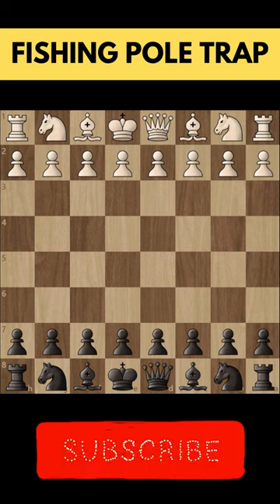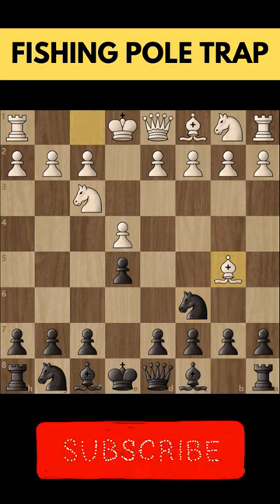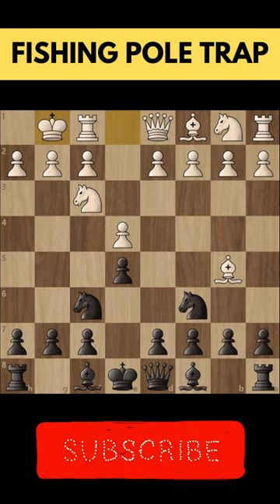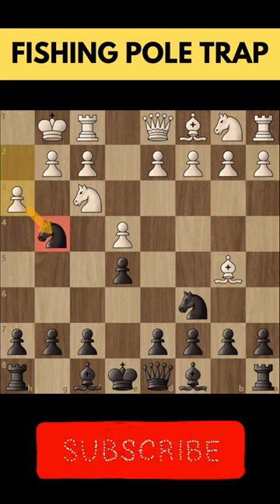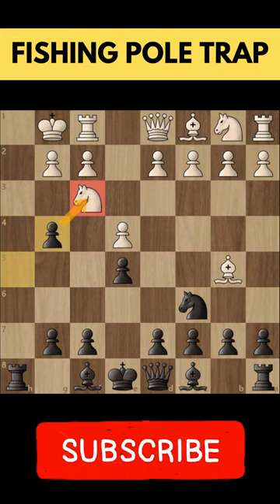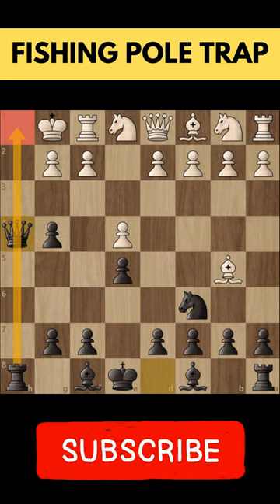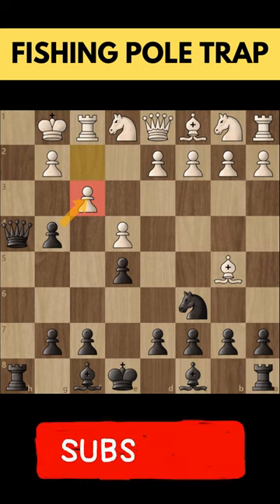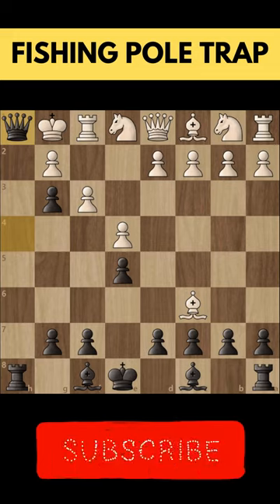Fishing Pole Chess Trap | Checkmate your opponent in only 9 moves